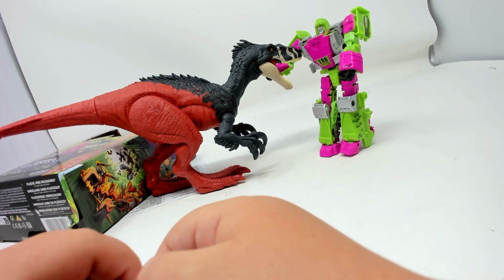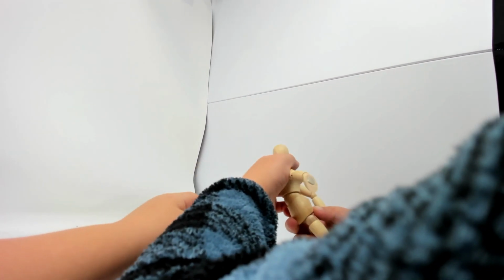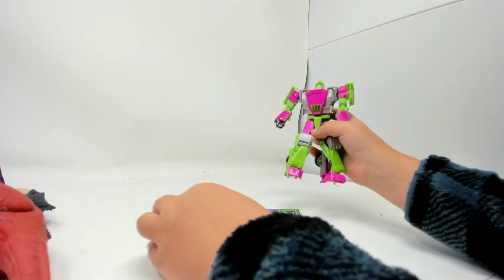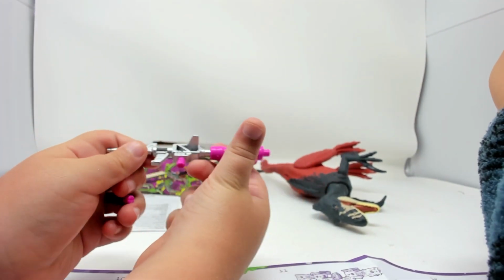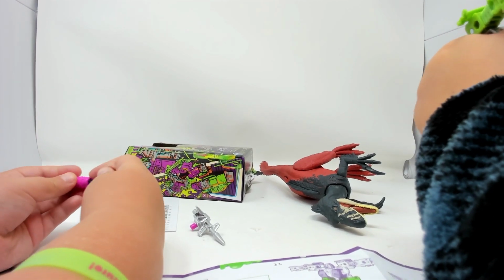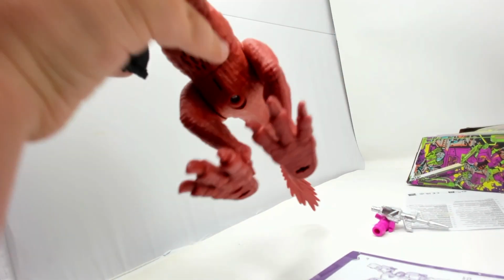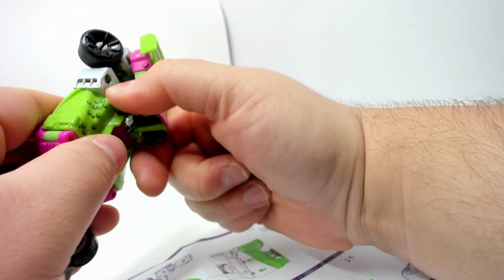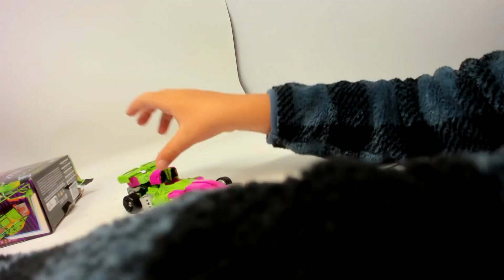MY NEPHEWS REVIEW G2 MIRAGE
What's in today's box?

MY NEPHEWS REVIEW G2 MIRAGE.  BECAUSE THEY ASKED TO HELP ME MAKE A VIDEO AND I CAN'T SAY NO!  THIS WAS ATTEMPT 3.

TRANSFORMERS
LEGACY EVOLUTION
DELUXE CLASS
AUTOBOT
G2 UNIVERSE
MIRAGE

WALMART EXCLUSIVE

Come see what's in his box!

LINKS!